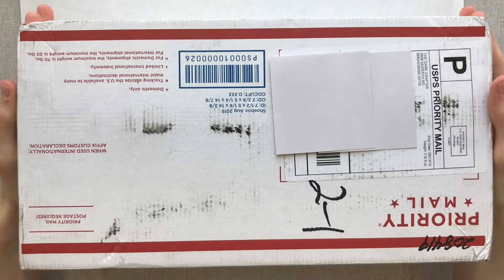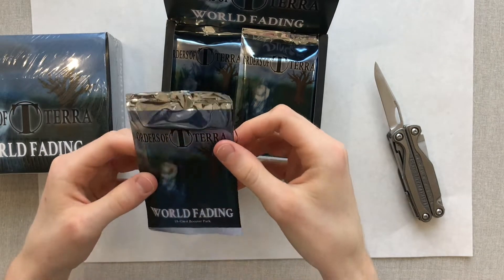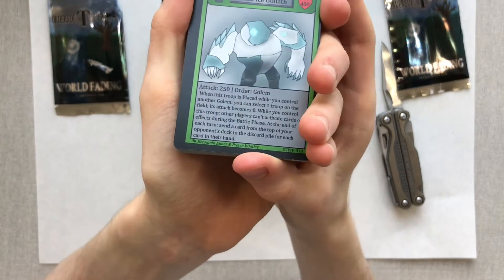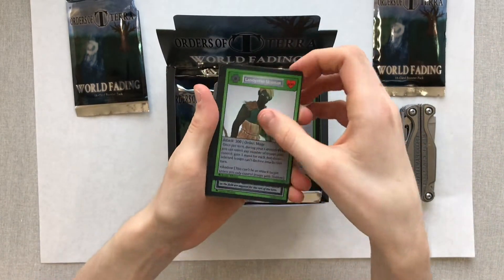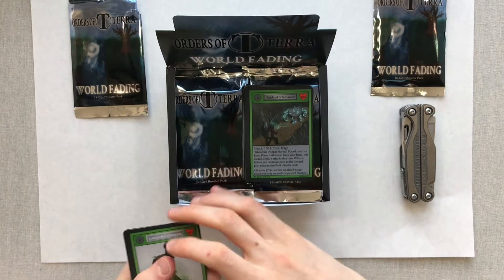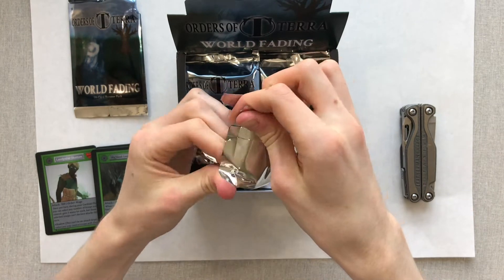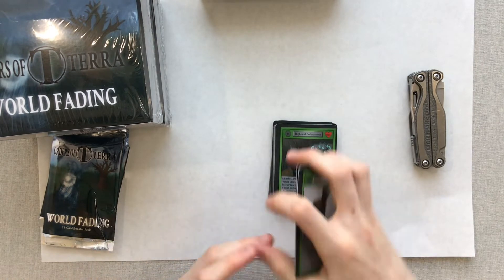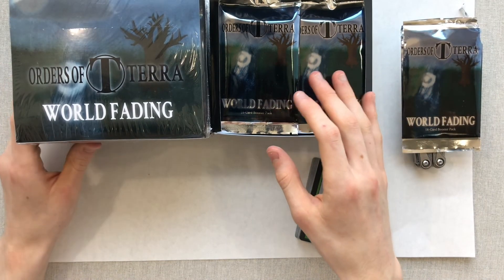SET 2 BOOSTER BOX OPENING | World Fading | Orders of Terra